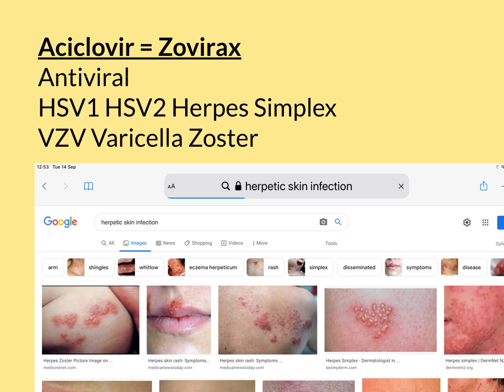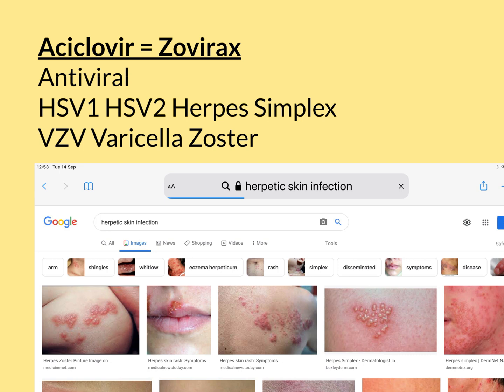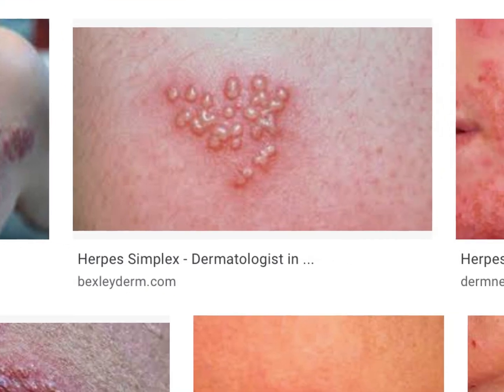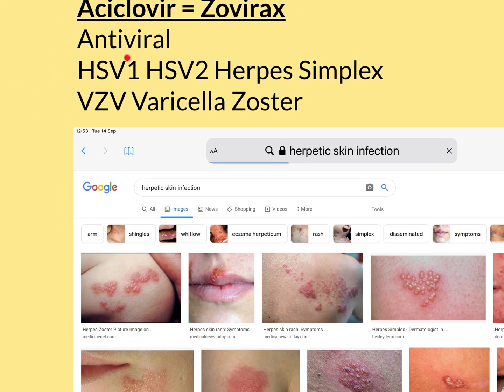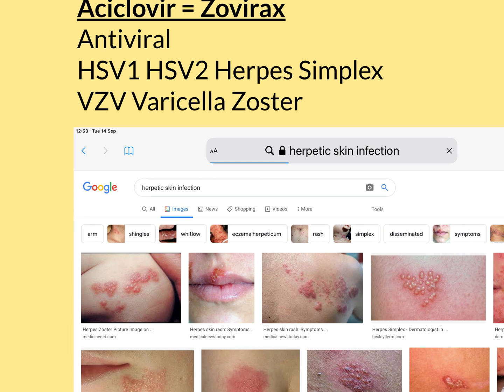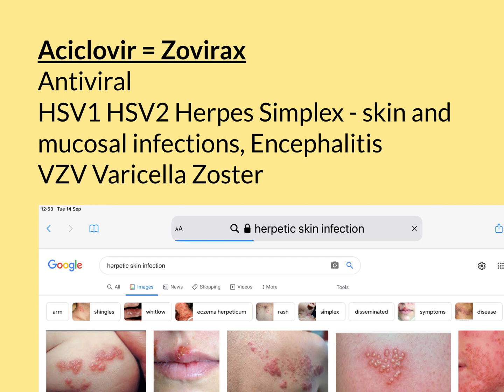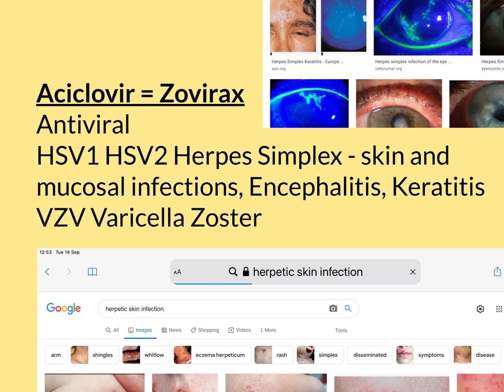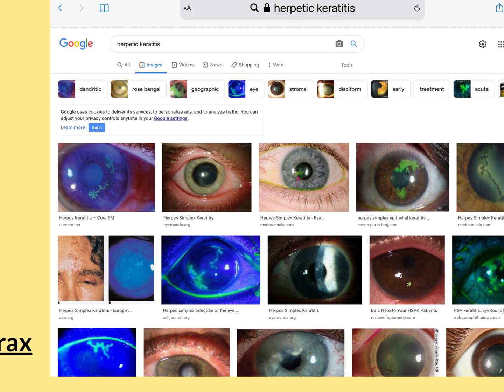Aciclovir Part 1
In this video we discuss the antiviral drug aciclovir, which is used to treat HSV1, HSV2 and VZV infections.